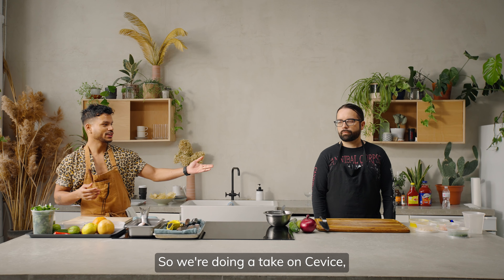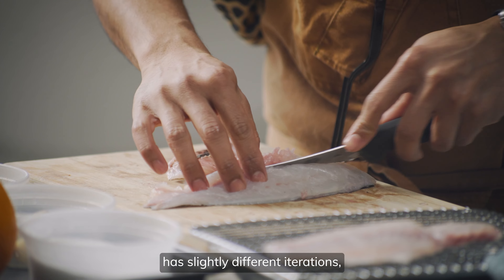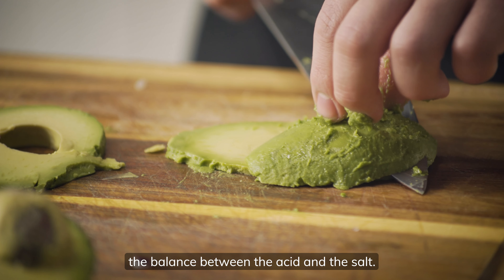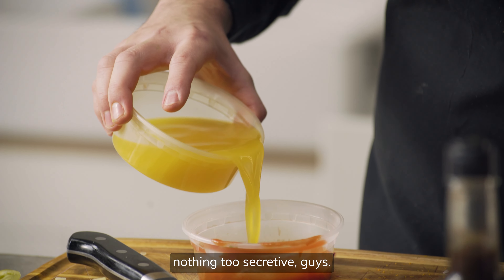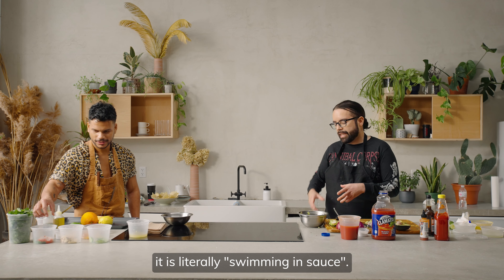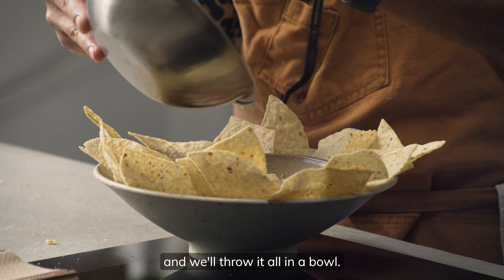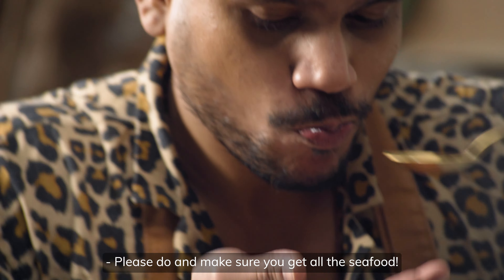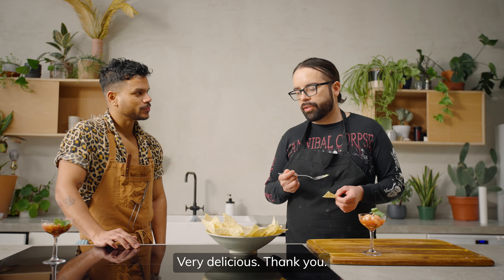Cooking Performance - Ceviche Anyone?